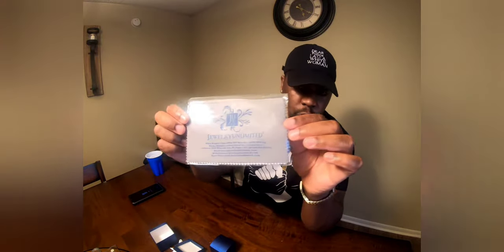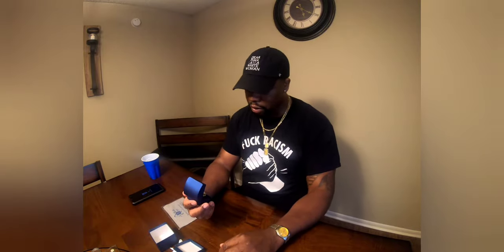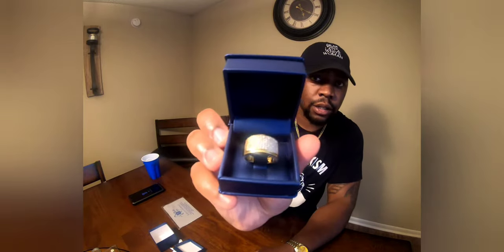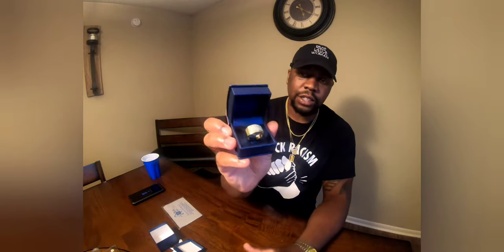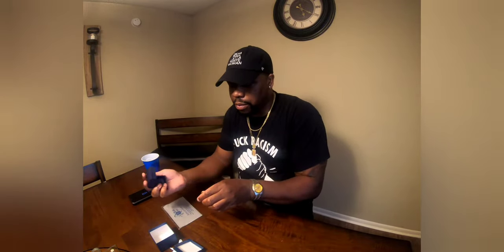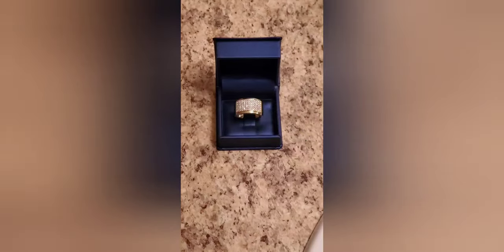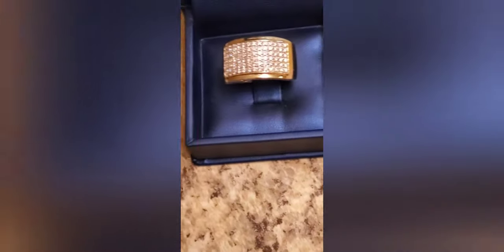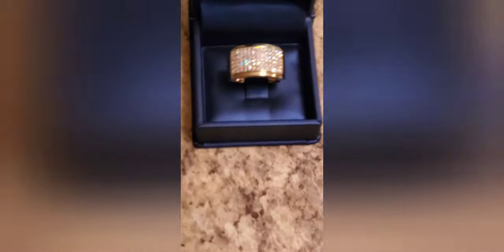Jewelry unlimited Pinky Ring review and unboxing!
A unboxing & review of my diamond pinky ring band purchased  from jewelry unlimited!